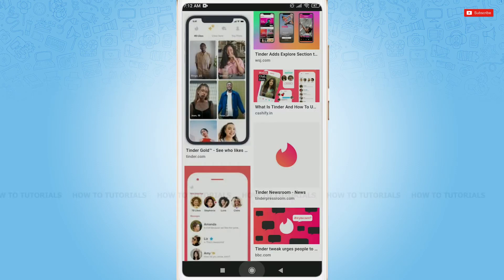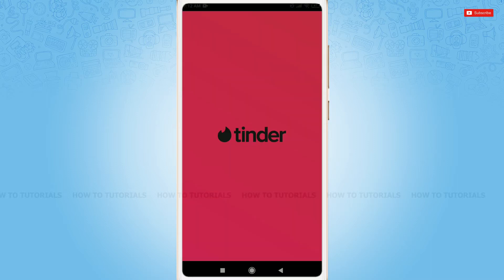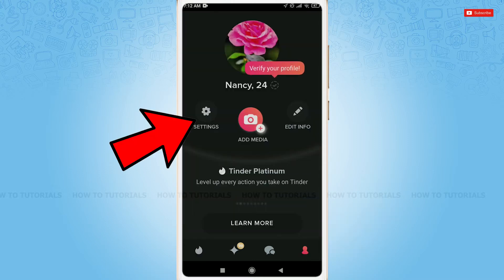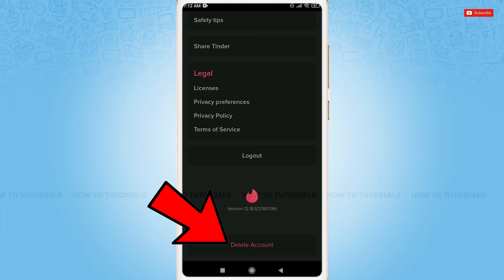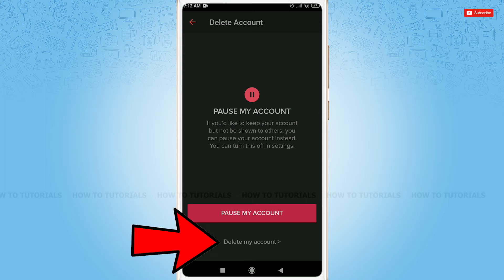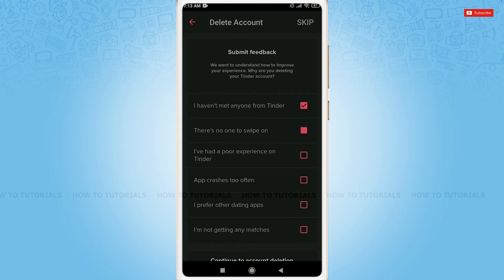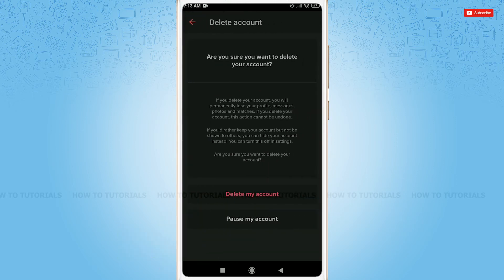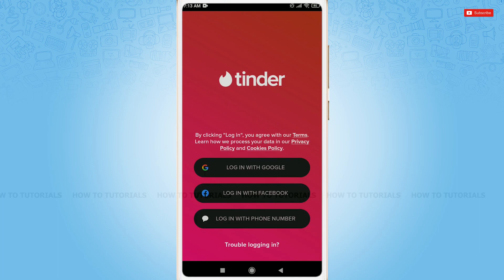How To Delete Tinder Account Permanently 2021 | Close Tinder Account Permanently | Tinder Mobile App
"How To Delete Tinder Account Permanently 2021 | Close Tinder Account Permanently | Tinder Mobile App" - A Video Guide by How To Tutorials.

Tinderr is the top free dating app, making it the place to meet new people.
You want to close your tinder account permanently? Have a look at this tutorial video which will guide you on how you can delete Tinder account permanently.